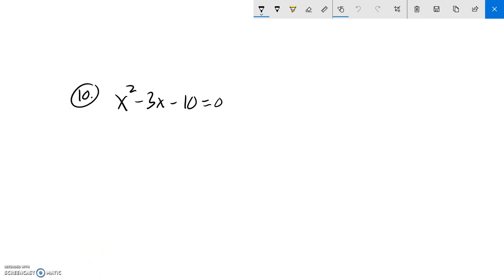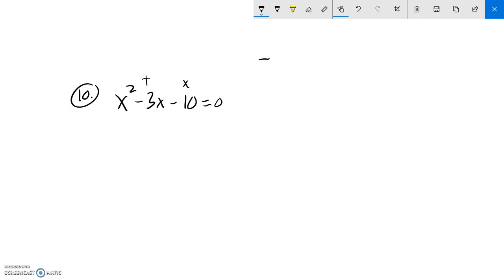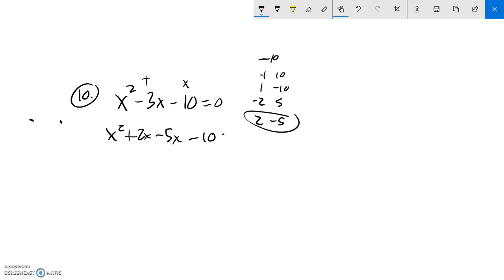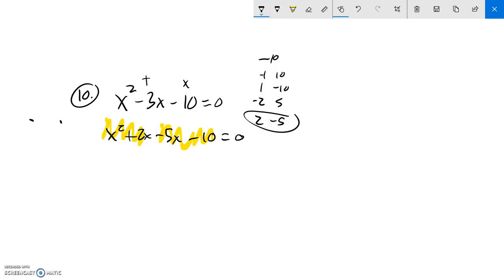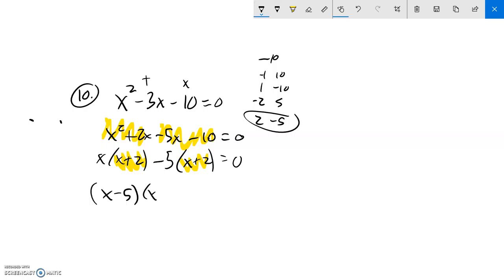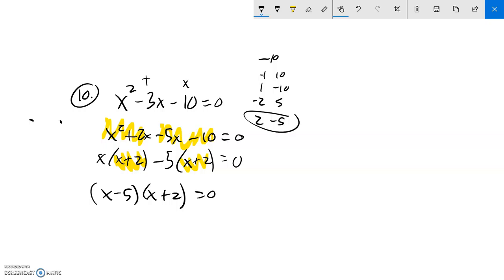m88 mid pract 10